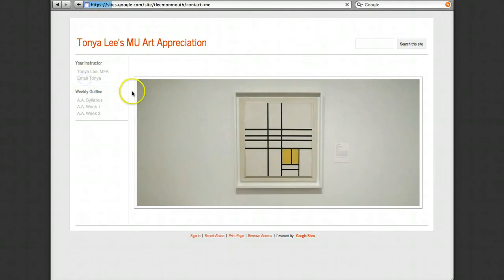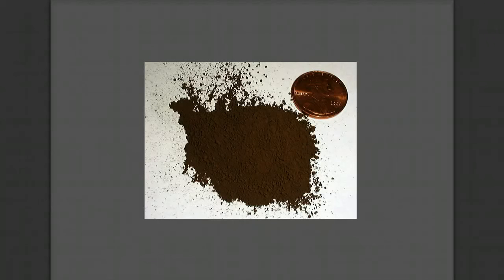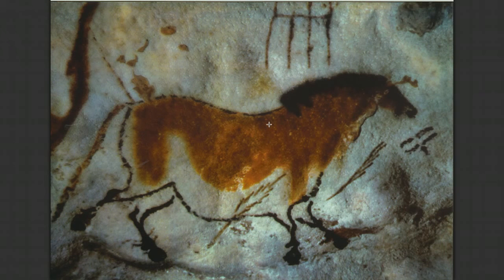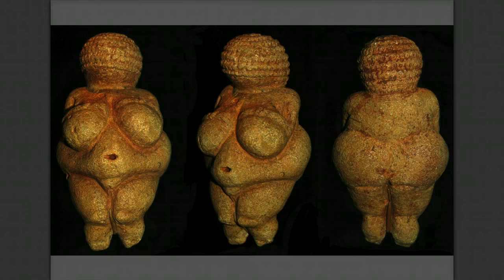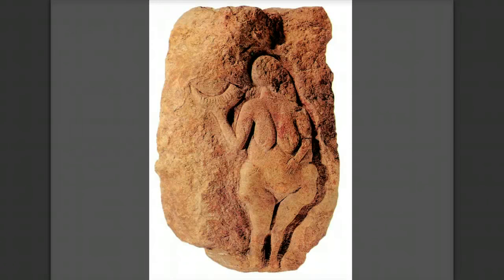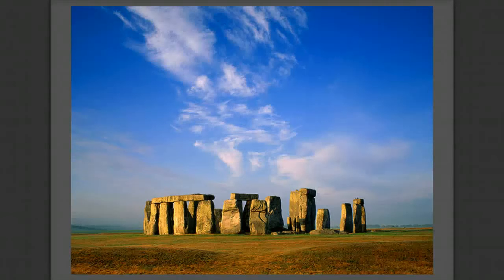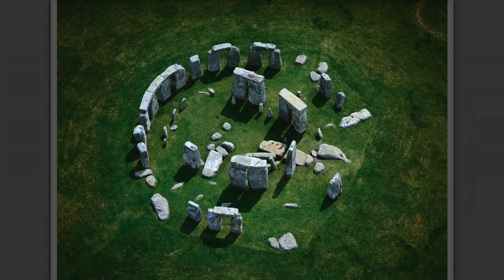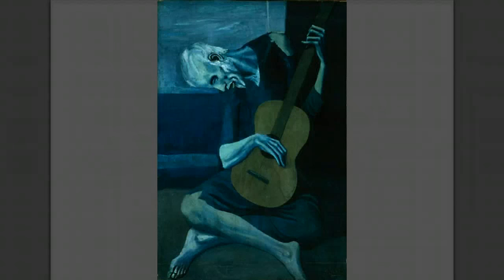W1 - The Beginnings (Updated)